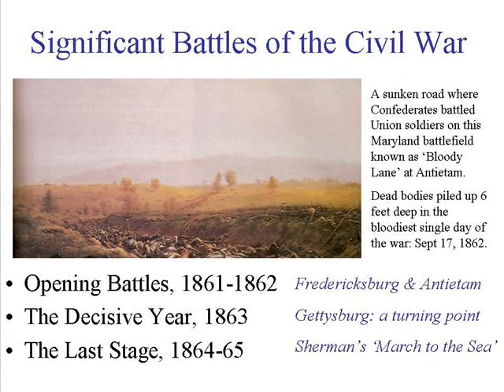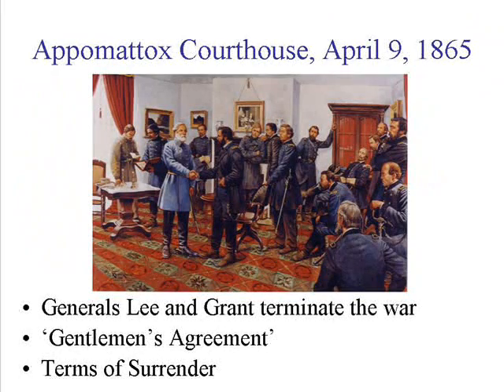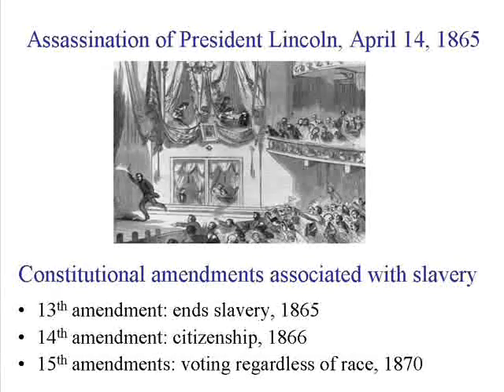US Civil War, 1861-1865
The American Civil War, 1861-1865